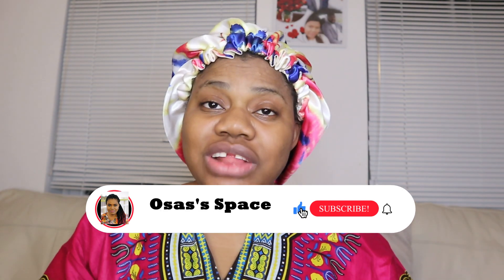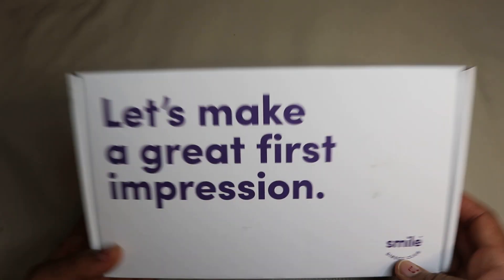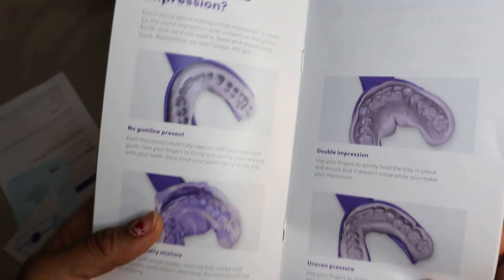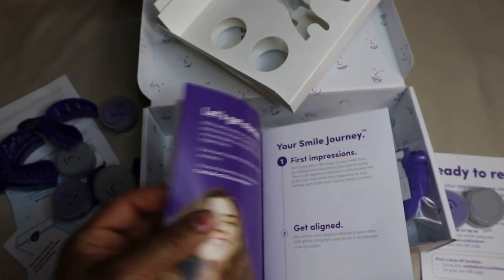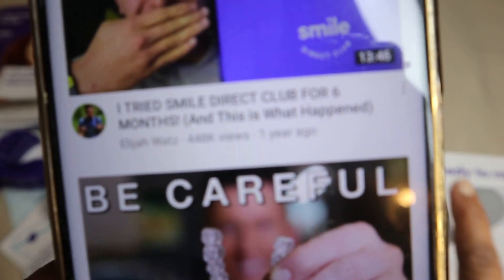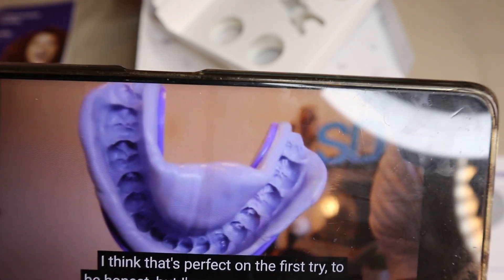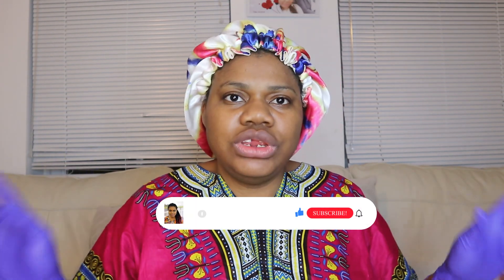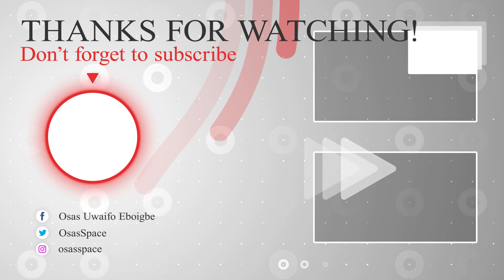My smile direct club journey | Smile Direct Club (UNBOXING & REVIEW)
In this video, I'm going to show you guys my journey of smile direct club, invisible braces.

Psalm 3:3,
But you, O Lord,
Are a shield above me...